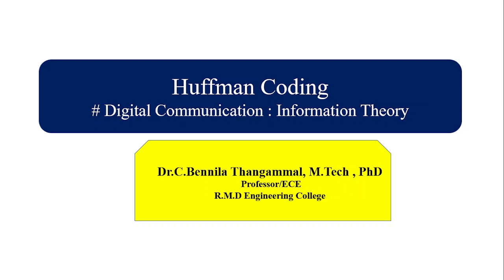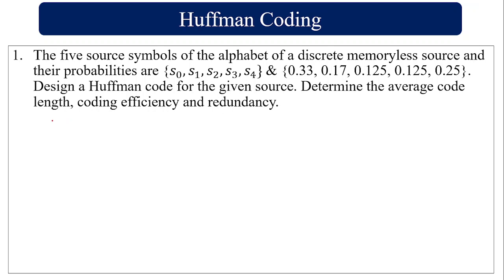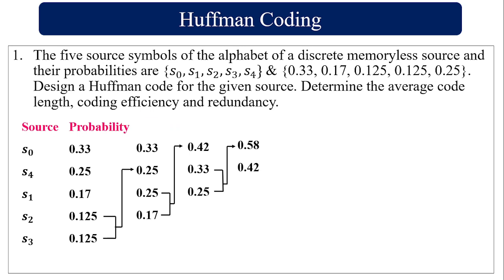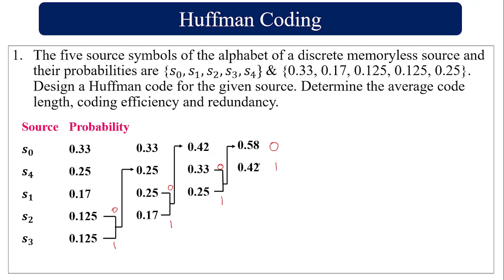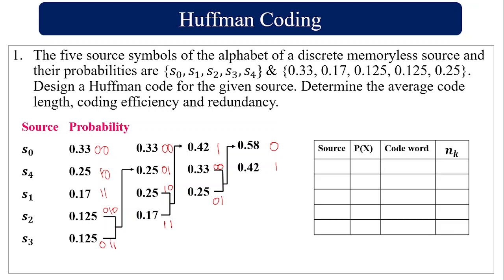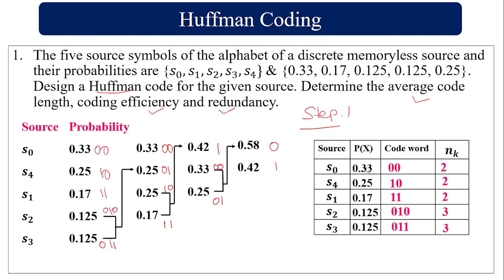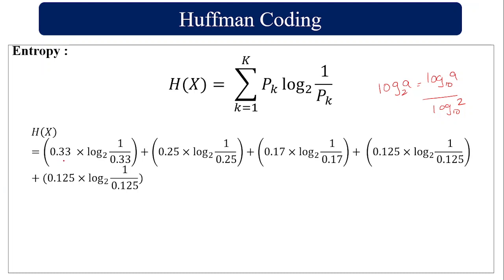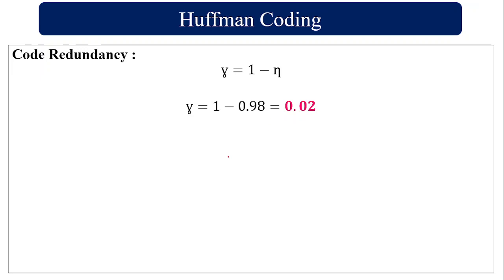Huffman Coding - Problem